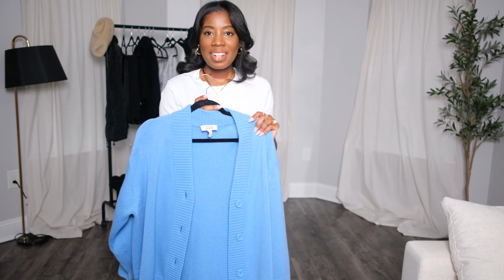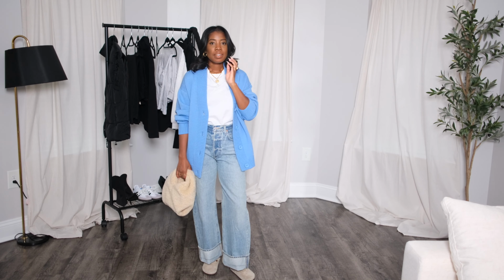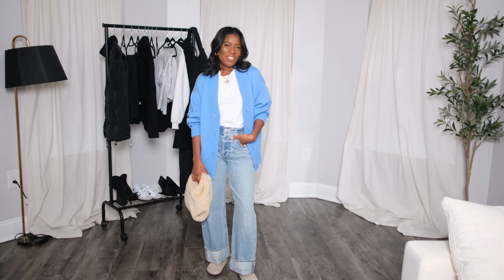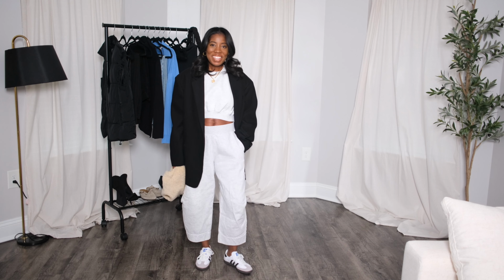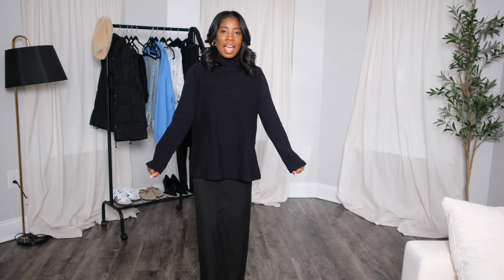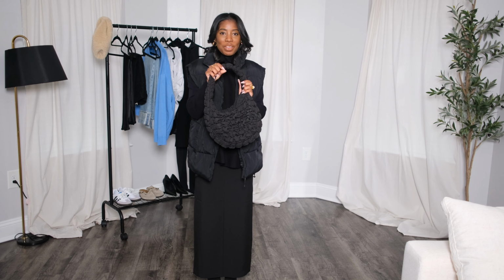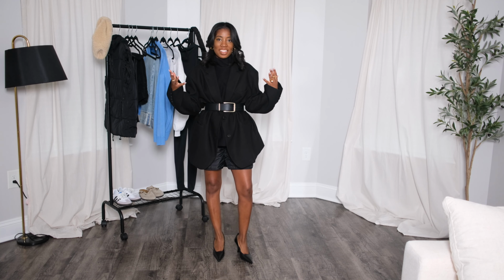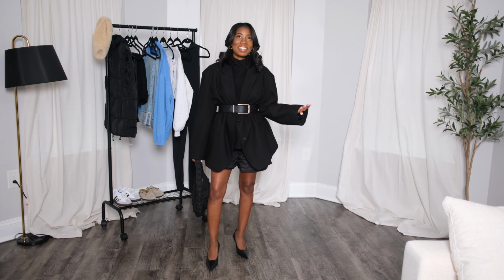One of My Favorite Brands: COS STORES FAVORITES Clothing Haul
COS truly is one of my favorite brands. You can't go wrong with their classic pieces and I love the silhouettes of their clothing. Which outfit/piece is your favorite!

FOLLOW ALONG!

Amazon Storefront

Some links I inlcude on my channel may give me a small commision.